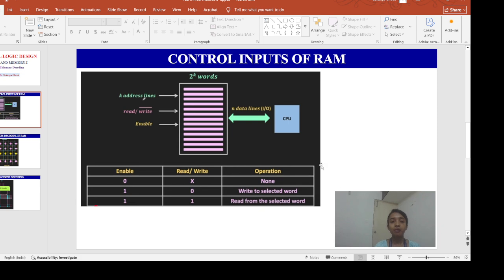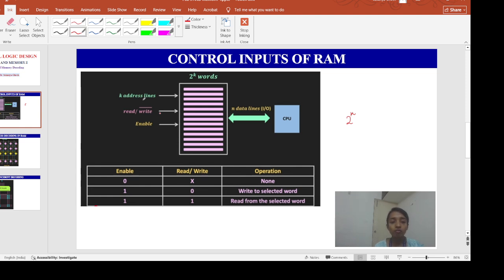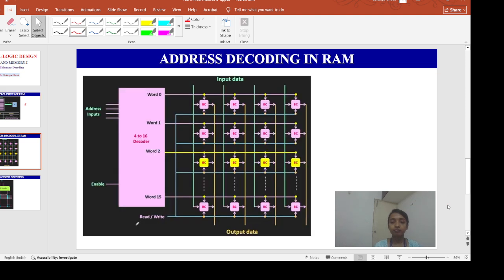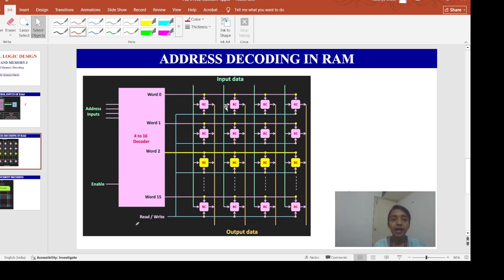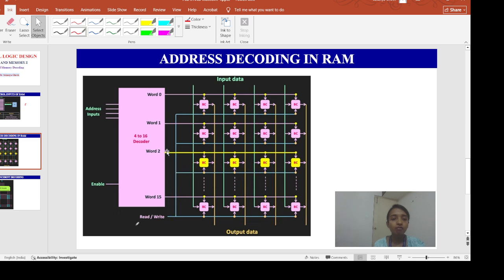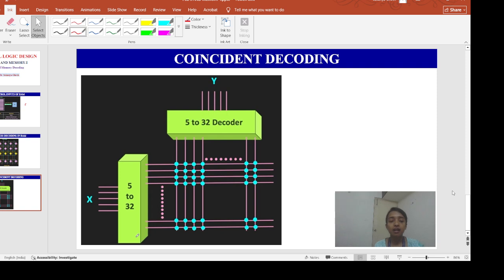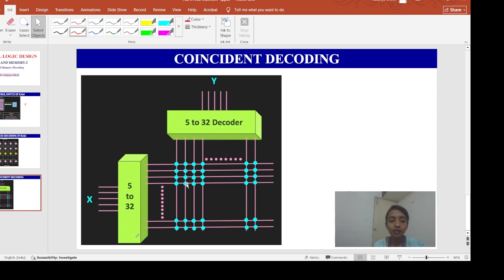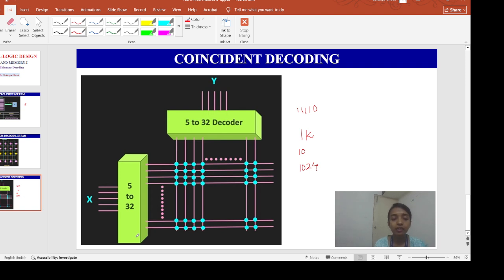PLD's AND MEMORY- I RAM Memory Decoding